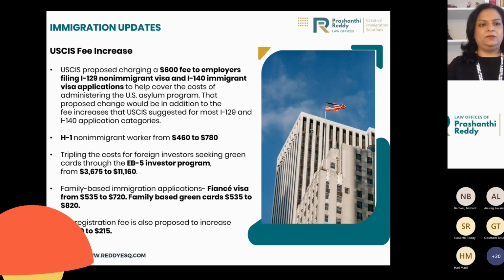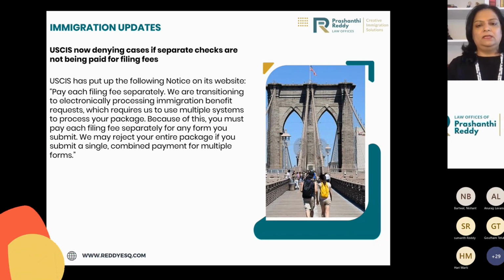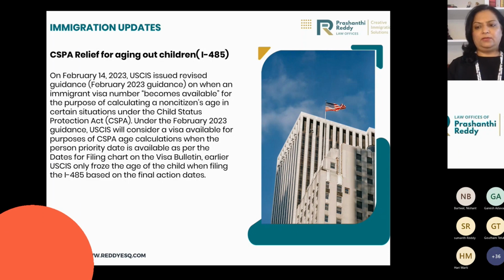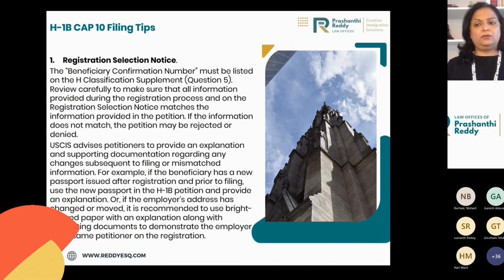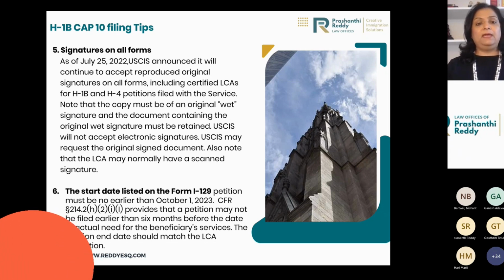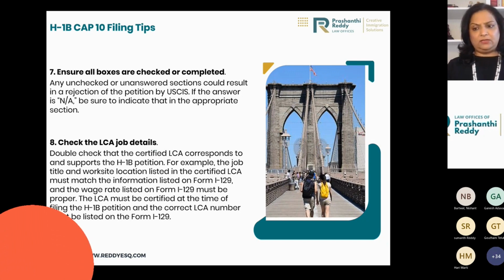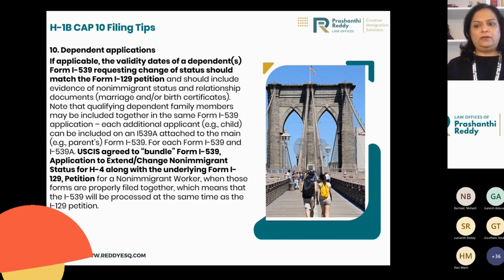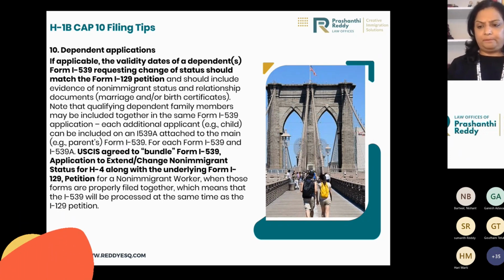Immigration Webinar: Tips to file an H1-B Cap Case for 2024 Season & April 2023 Immigration Updates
This is all about our webinar held on 26th April 2023 in which Prashanthi spoke about :
1. Key Immigration updates which USCIS has brought in April 2023 and know how the same is going to affect your immigration status.
2. Top 10 suggestions that every applicant to look into while filing an H1-B cap for the Cap season 2024